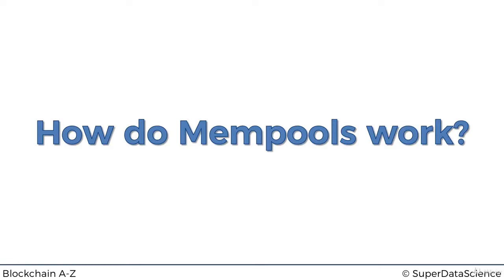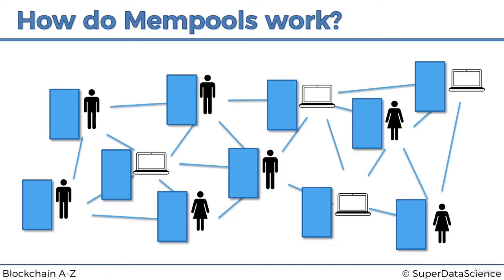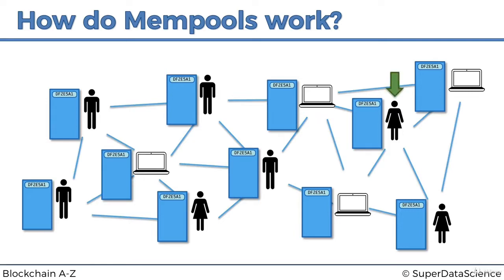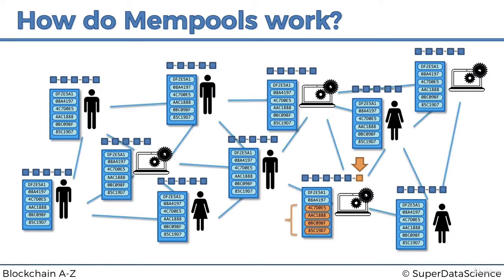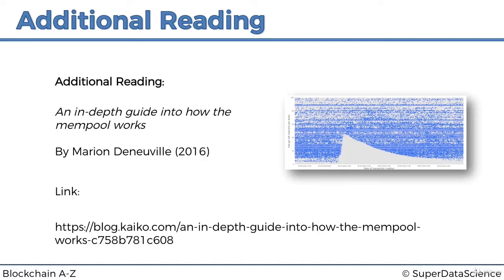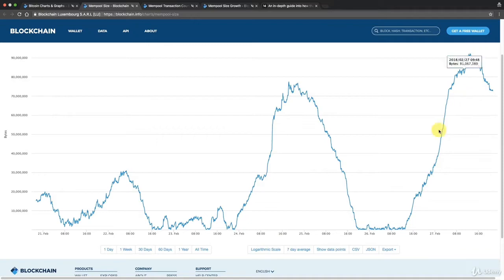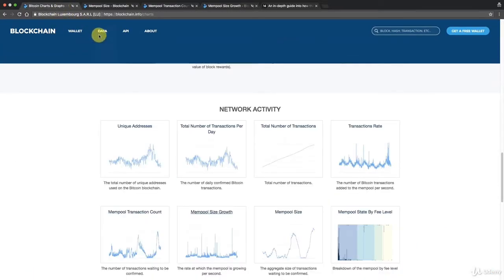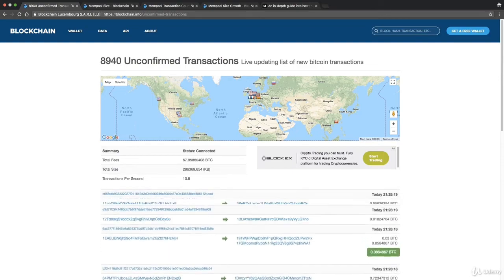11. How do Mempools work